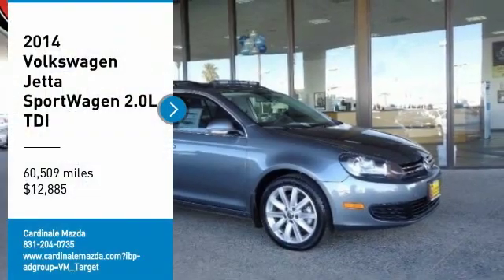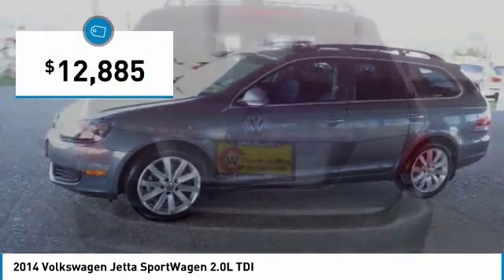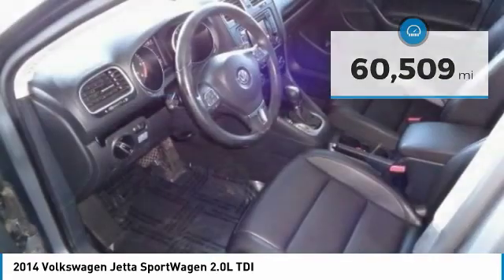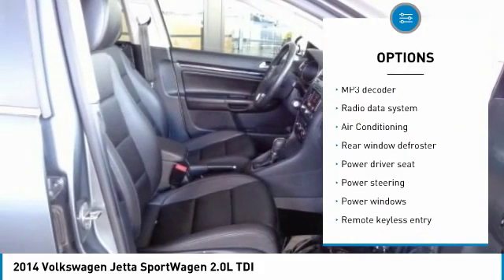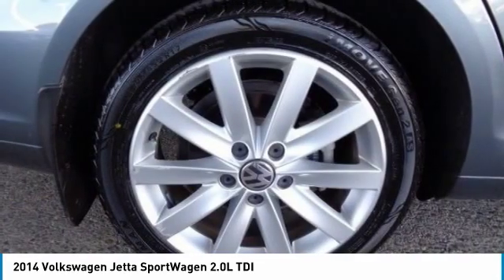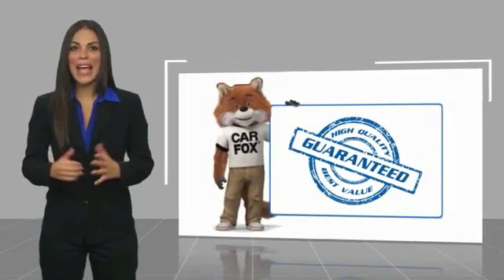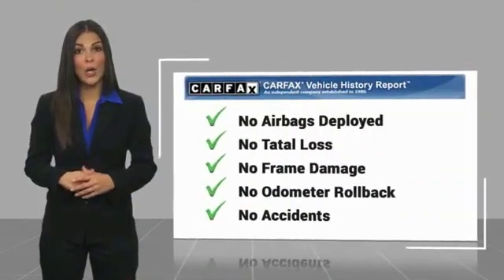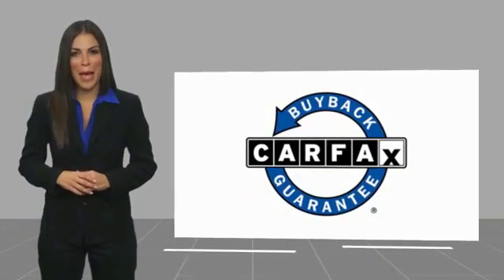2014 Volkswagen Jetta SportWagen 2014 Volkswagen Jetta SportWagen 2.0L TDI FOR SALE in Salinas, CA P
2014 Volkswagen Jetta SportWagen 2.0L TDI

Cardinale Mazda
500 Auto Center Circle

Bluetooth - Handsfree Connection, In Dash Navigation, Backup Camera, Heatable Front Comfort Seats, Heated door mirrors, Leather Shift Knob, MP3 decoder, Roof rack: rails only.  29/39 City/Highway MPG  We develop outstanding relationships where everyone wins! We are happy to send you a personalized video of any of our new and used cars, trucks or SUV s. Just call, text or email and ask. If you are in the market for a new or pre-owned vehicle, do yourself a favor and stop by our dealership in Salinas to see what we can do to help with your needs. Serving the local Salinas, Seaside, Carmel, Pacific Grove, Gilroy, Hollister, Marina, Monterey and Central Coast areas.  Vehicle price and availability are subject to change without notice.